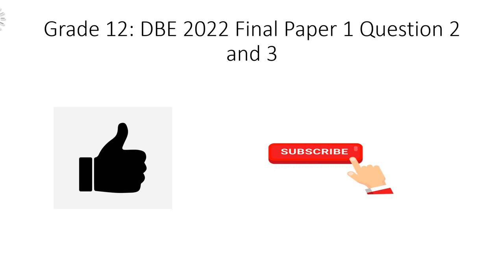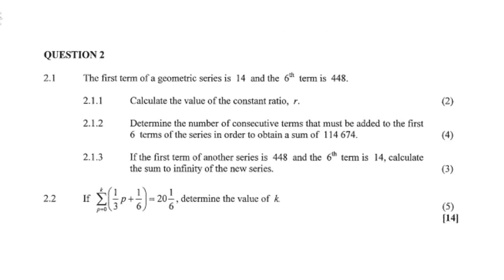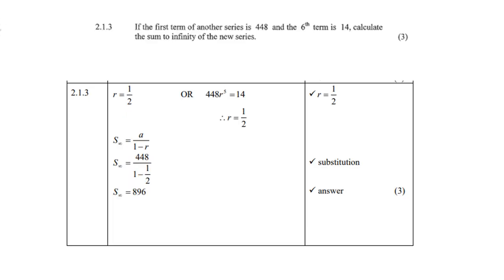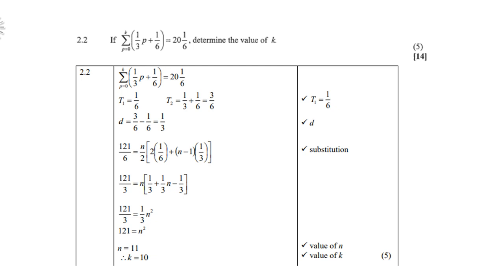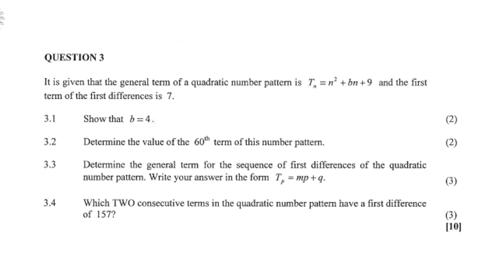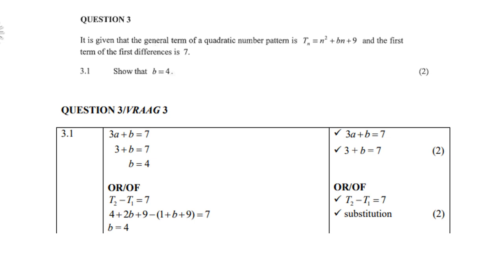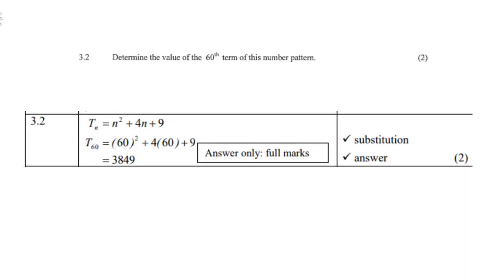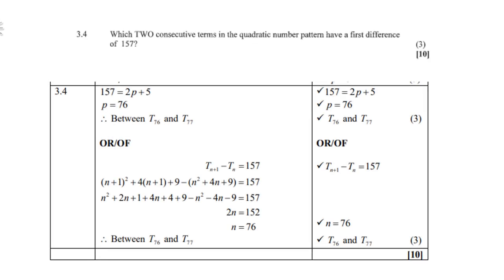DBE 2022 Grade12 Paper 1 Questions 2 and 3